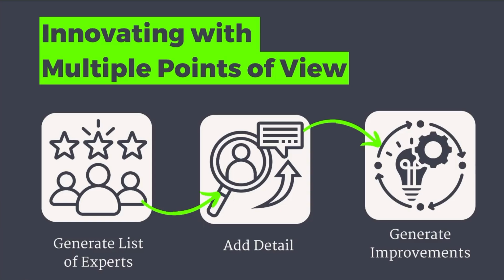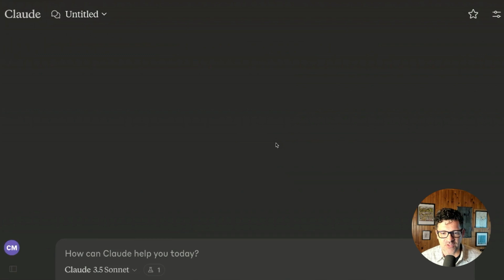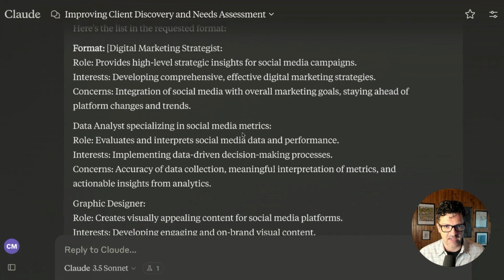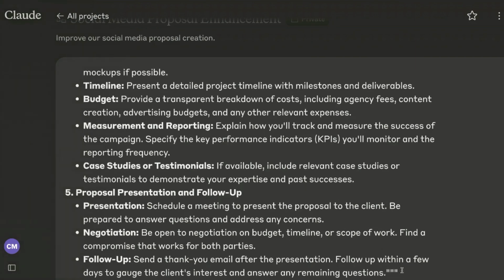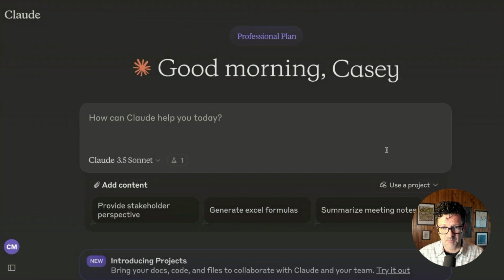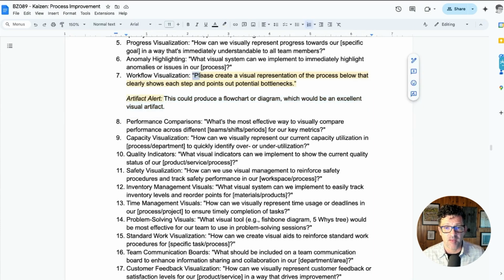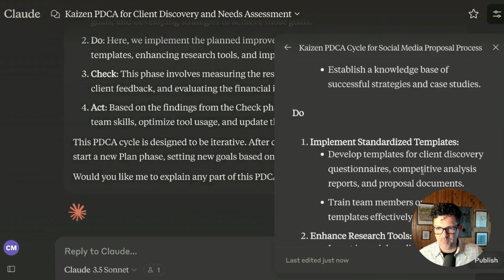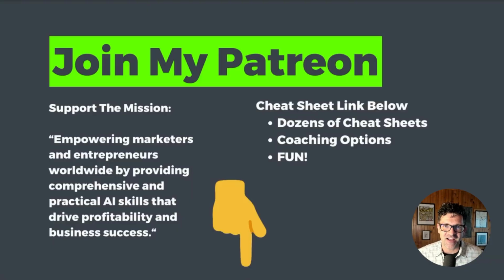Build AI Systems To Optimize ANY Process (with Kaizen)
This comprehensive guide shows you how to combine cutting-edge artificial intelligence with the time-tested Japanese philosophy of Kaizen for unprecedented efficiency. Whether you're a business owner, manager, or process improvement enthusiast, this video is your key to mastering Continuous Process Improvement in your organization. 🚀

Weekly Live Discussion on Kaizen and Continuous Process Improvement! 👇🏽

Let Me Coach Your Team in Kaizen Principles! 👇🏽

In this video on AI-powered Kaizen and Continuous Process Improvement, you'll discover:
✅ How to use AI to implement Kaizen principles for ongoing organizational enhancement
✅ Techniques for simulating diverse team involvement in Continuous Process Improvement
✅ Step-by-step guide to creating AI-generated Kaizen recommendations
✅ Innovative ways to visualize processes and identify bottlenecks using AI-assisted Kaizen
✅ How to apply the Plan-Do-Check-Act cycle for Continuous Process Improvement

Learn how to harness the latest AI technology to implement Kaizen principles and stay ahead of the competition!

Revolutionize your workflow with AI-powered Kaizen and Continuous Process Improvement!

🔑 Key AI-Powered Kaizen and Continuous Process Improvement Topics:
00:00 - Introduction to AI-Powered Kaizen
00:43 - Generating expert perspectives for Continuous Process Improvement
03:53 - Creating custom instructions for AI-assisted Kaizen
07:03 - Using Claude Artifacts for visual process representations in Continuous Improvement
08:20 - Implementing Plan-Do-Check-Act cycle with AI for Kaizen
08:45 - Creating a 5S checklist using AI for Continuous Process Improvement
09:27 - Additional Kaizen techniques and resources